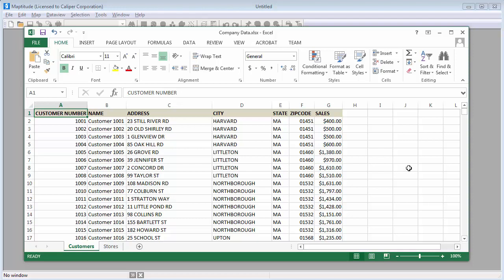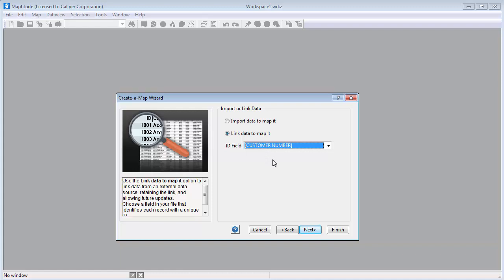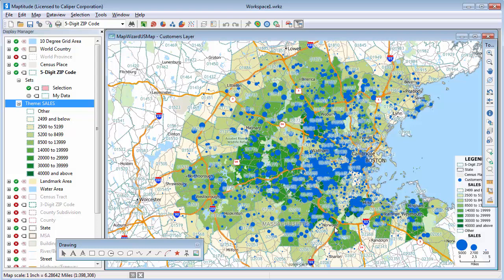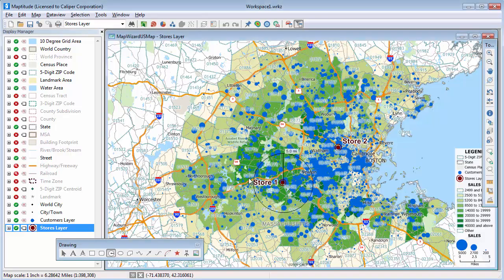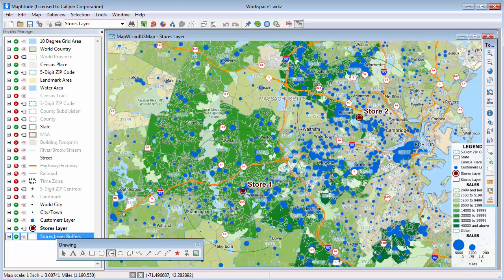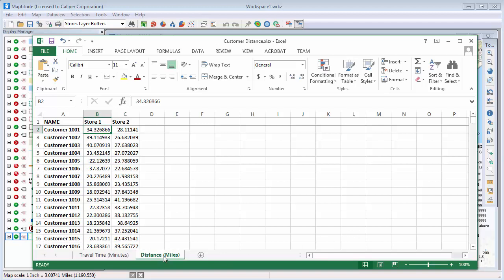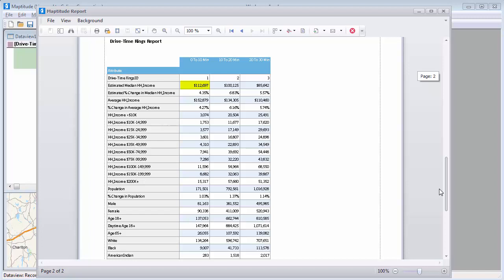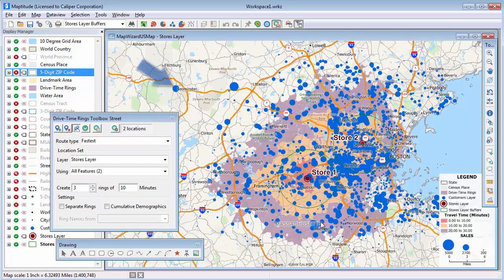Maptitude 2019 Excel Mapping Software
This video covers the many ways that you can use Excel with Maptitude. See below for a breakdown of the topics covered.

0:00 - 2:45 Locating your customer data on a map
2:45 - 3:33 Showing your customer data on postal code areas
3:33 - 4:45 Adding your customer data to an existing map
4:57 - 6:22 Exporting data to Excel with the Radius tool
6:22 - 8:04 Creating buffers and exporting the results to Excel
8:04 - 9:00 Creating distance/travel-time tables and displaying the results in Excel
9:00 - 11:40 Creating drive-time rings and exporting the results to Excel
11:40 - 12:40 Updating a linked map with changes to your Excel file